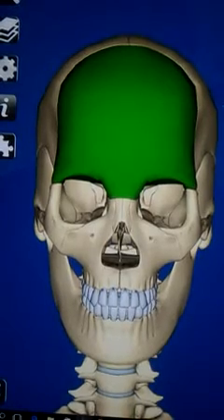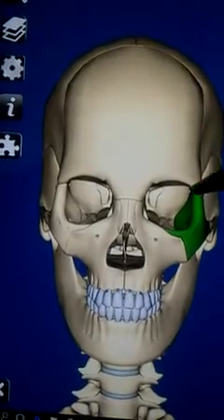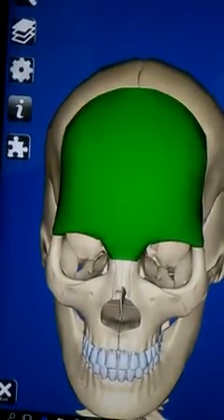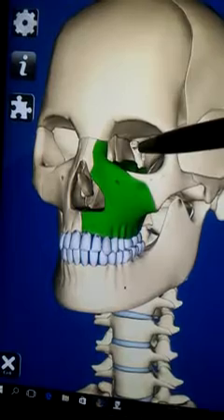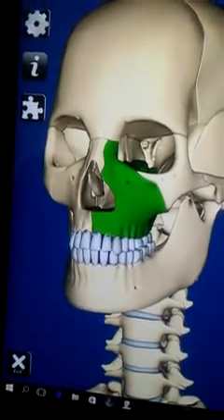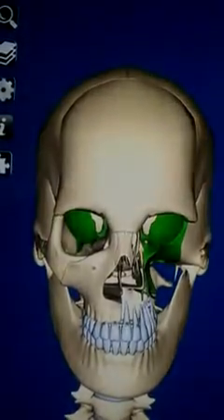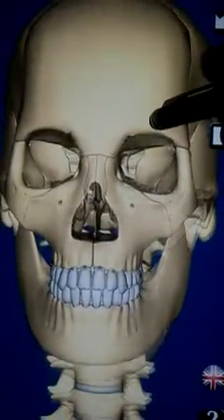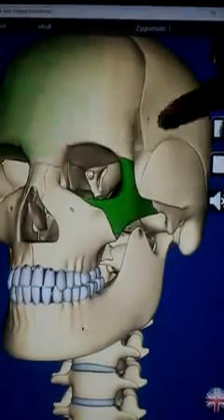Osteology of Skull- Norma frontalis part 1 by Dr.Santosh Bhosale